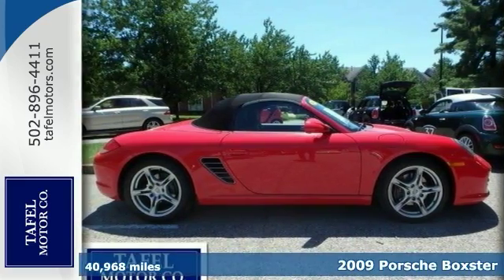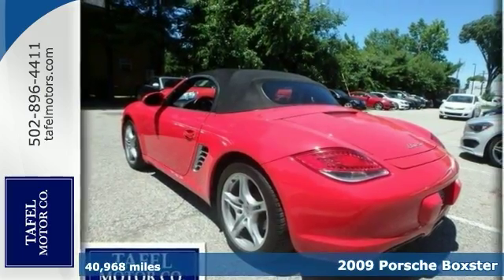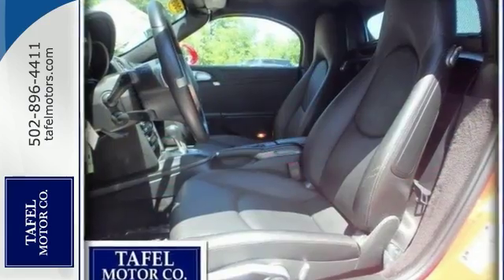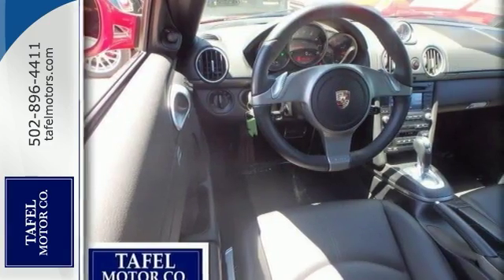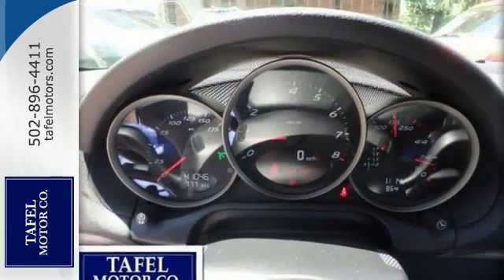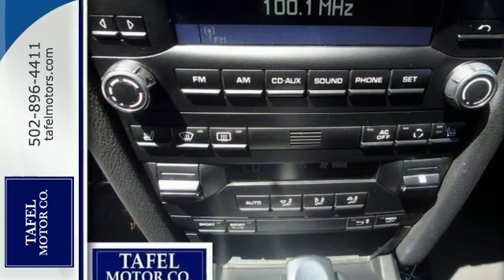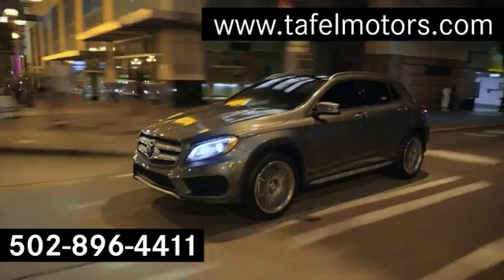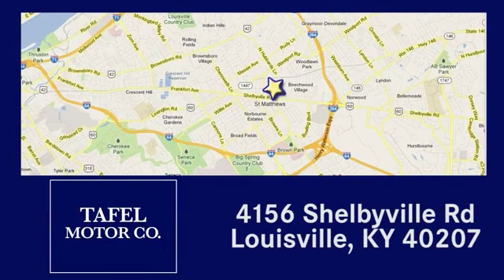2009 Porsche Boxster Louisville KY Elizabethtown, KY T14564A - SOLD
Year: 2009
Make: Porsche
Model: Boxster
Trim: BASE
Engine: 6 Cyl. 2.9L
Transmission: Automatic
Color: Guards Red
Interior: Black
Mileage: 40968
Stock #: T14564A
VIN: WP0CA29819U710691
T *This is a 1 owner local trade in from a loyal Tafel Motor costumer, this vehicle comes equipped with am/fm radio, cd player, aux, 120 watts out let, auto xenon head lights, heated leather seats, auto climate control, bose audio system and 18 inch alloy wheels.

Address:
4156 Shelbyville Road